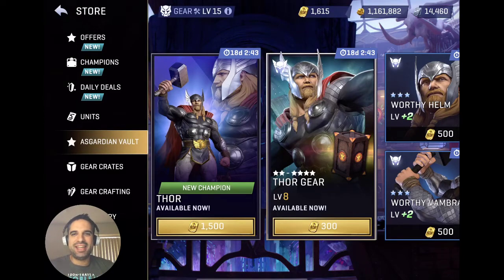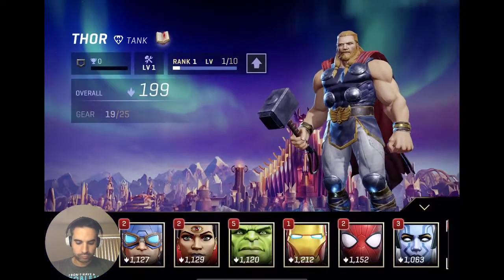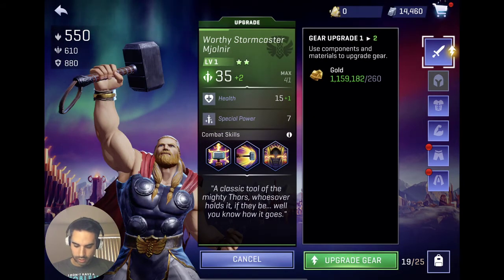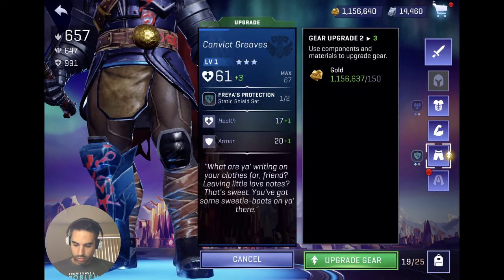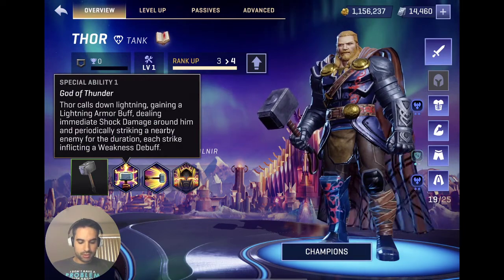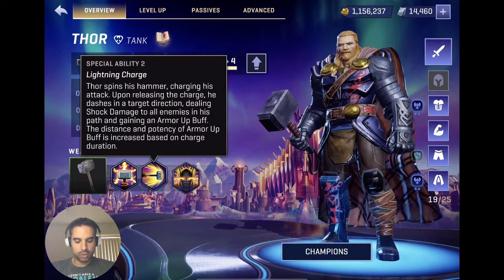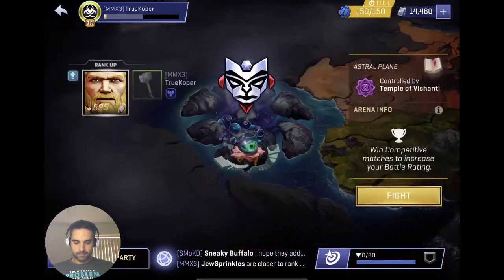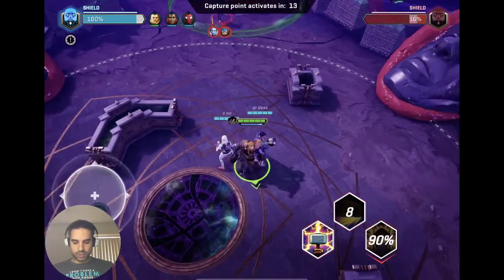MROC 3.0 update: unlocking THOR | He deals so much DAMAGE, an absolute BEAST!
MROC 3.0 came with some nice Asgardians goodies, and the opportunity to unlock a new champion: the almighty Thor!
His unlocking animation is very cool as well, initial game play suggests that he deals A LOT of DAMAGE. Classed as a tank, feels like an attacker more. He also seems not to sustain as much damage as the Hulk (but then, he would be straight up broken if he did).